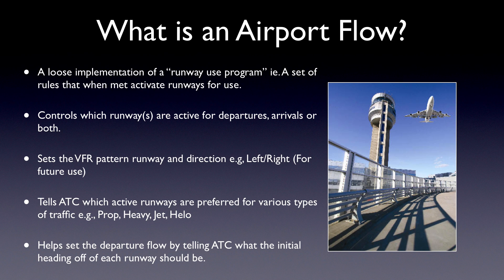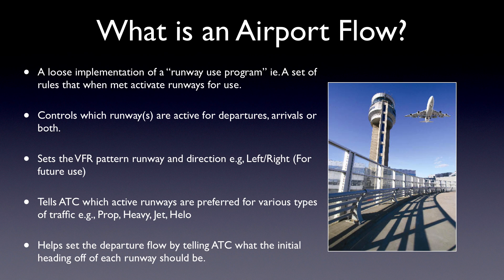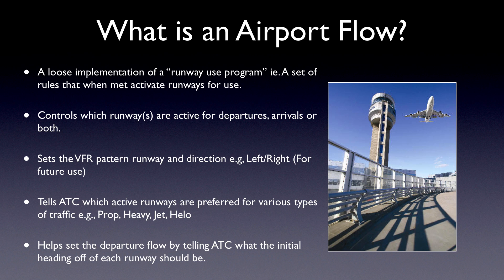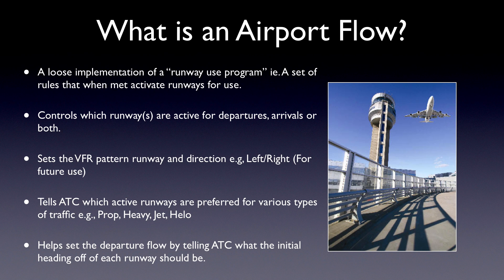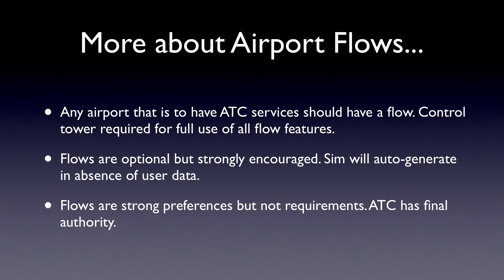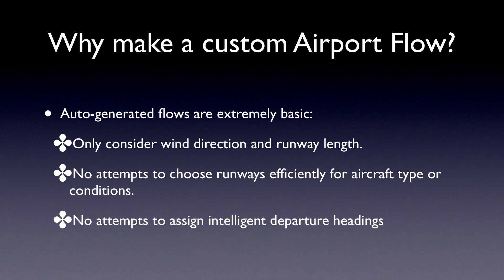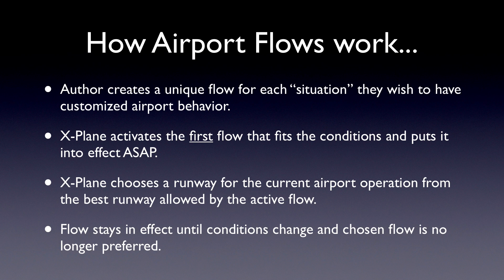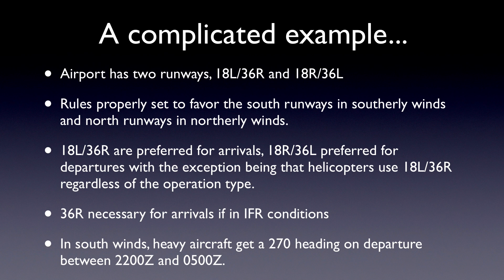Screencast: ATC Airport Flows Part 1 of 4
In this screen-cast, Chris Serio demonstrates some of the tips and tricks to creating an ATC Airport Flow in WorldEditor v1.2.